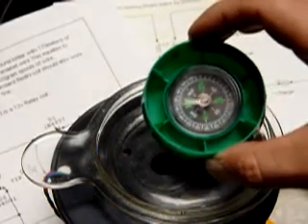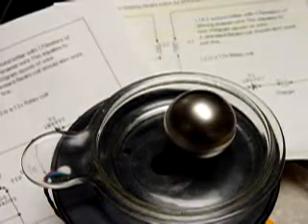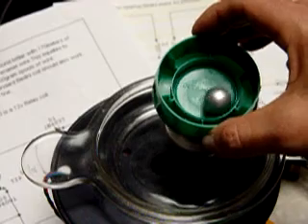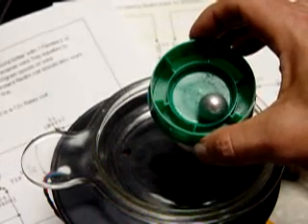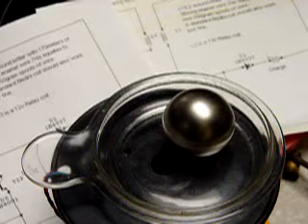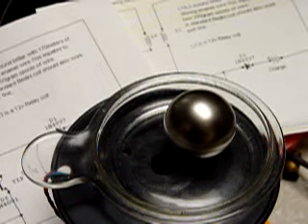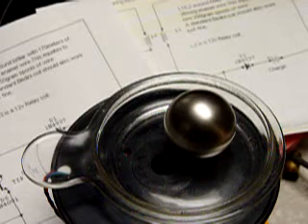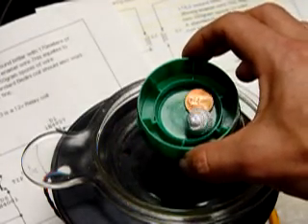Two Inch Sphere Magnet Spinning a variety of materials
I see I shouldn't make a video when tired, a few bloopers in one take, lol! A demonstration of the what can happen in a strong rotating magnetic field. The camera ran out of memory before I finished. The input voltage was under 6 volts.